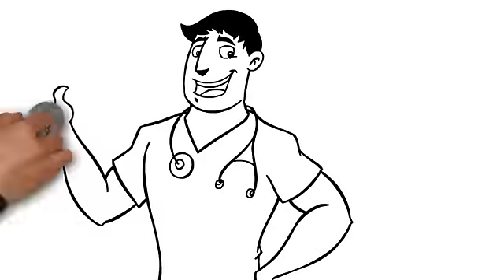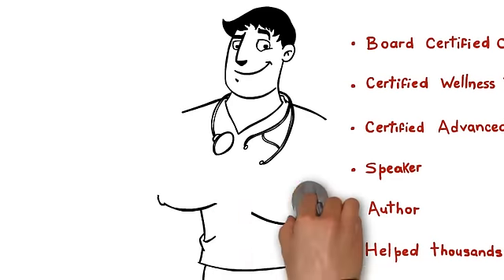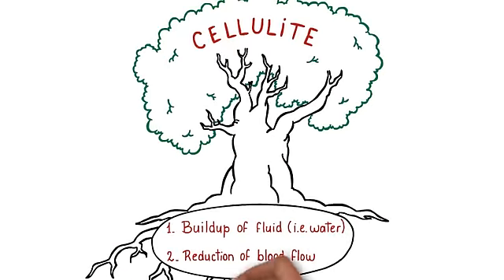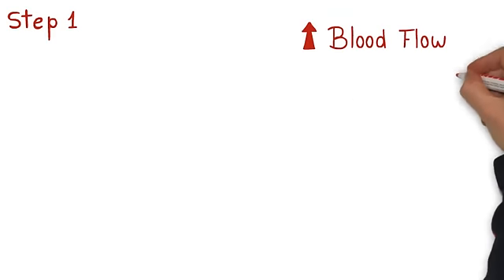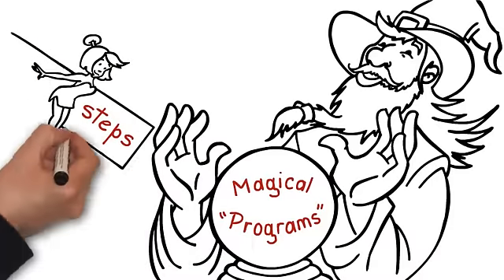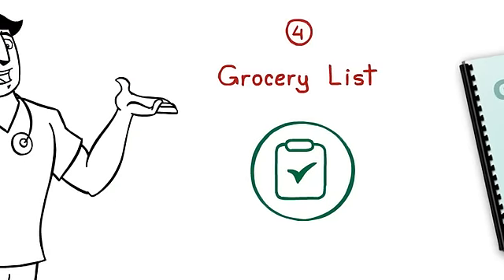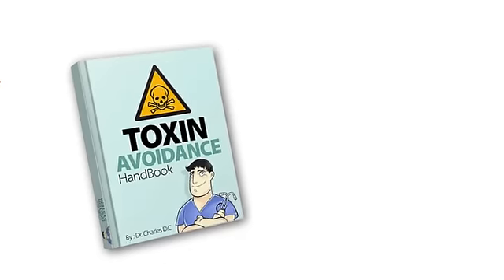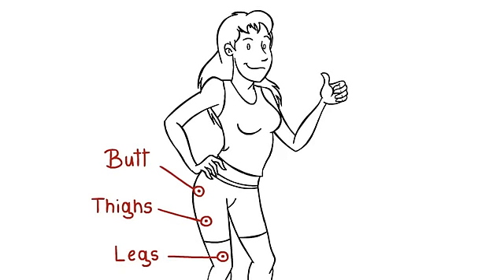Get Rid Of Cellulite Fast! With Cellulite Factor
In this short, free, presentation I will teach you a somewhat unusual tip to dramatically reducing cellulite. A tip that relates to something you likely use to wake up with every morning. It's also one of the most eye opening tips I share with my patients here in Carmel, IN.

The tip, has nothing to do with some thousand dollar liposuction treatment. It has nothing to do with any type of special cellulite massage session or anything ridiculous like wearing a special anti-cellulite shoe around all day... And it has nothing to do with self tanning to hide cellulite, or popular cellulite creams using L-carnitine.

In fact, this tip is the result of a discovery made in East Africa and Arabia over 1,000 years ago, in 850 that completely revolutionized the world. Needless to say, what I'm about to share, everyone has access to, and it doesn't cost an arm and a leg.

I can't leave this video up for long, so be sure to watch it from beginning to end while it's still here. Please note: If you leave the page and come back, the video will automatically restart at the beginning.

 30 Days to Thin

BodyByBoyle Online is where the

Forever Body Transformation - Transform Your Body

Get in on this breakthrough method to lose weight and gain the six pack abs you allways wanted: